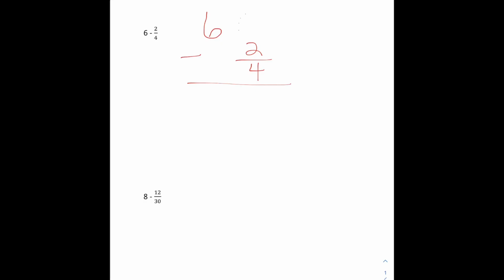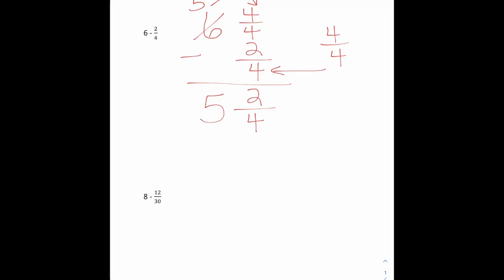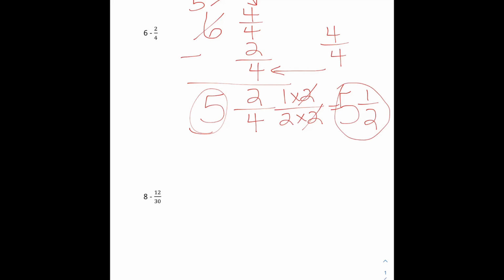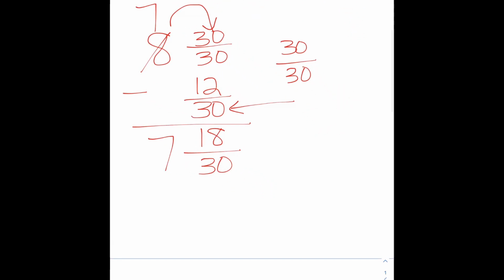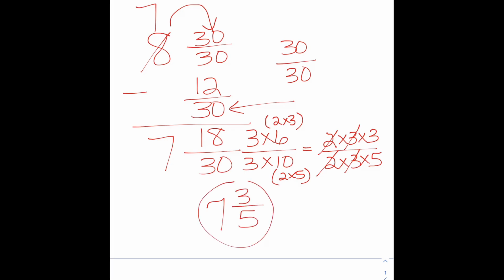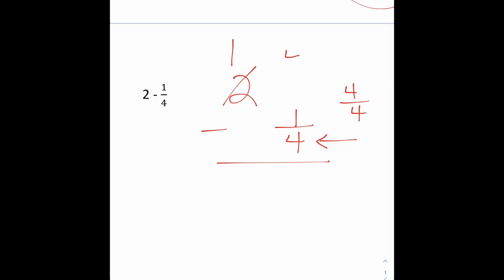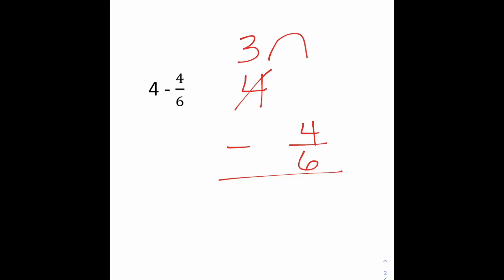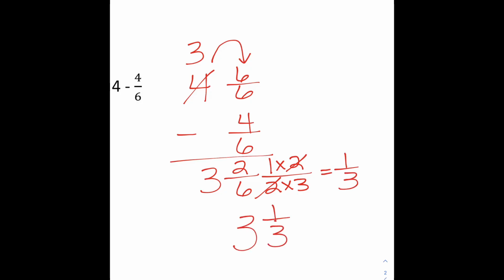1 Subtracting a Fraction for a Whole Number